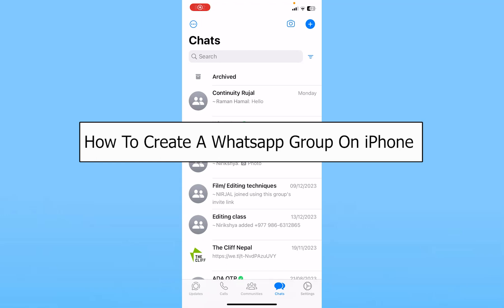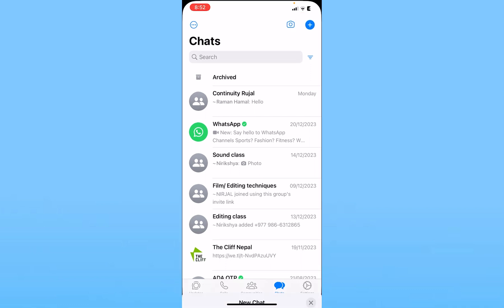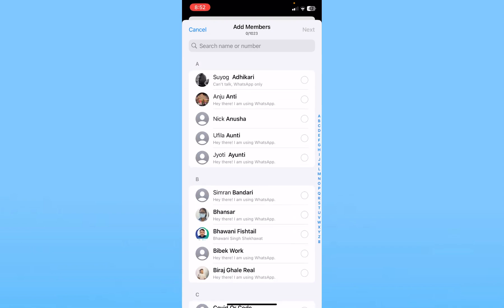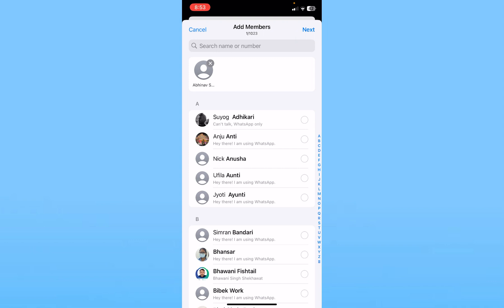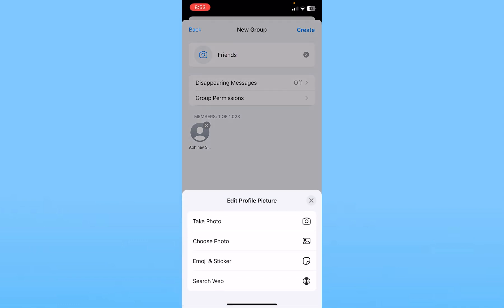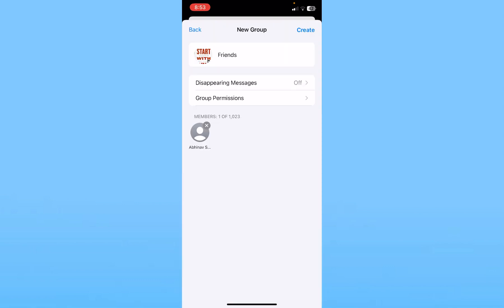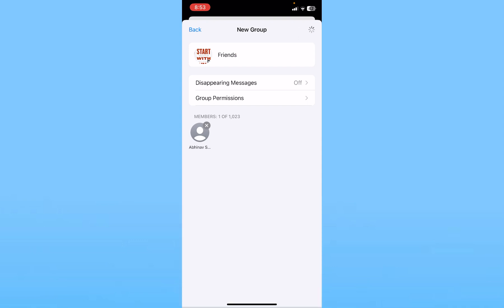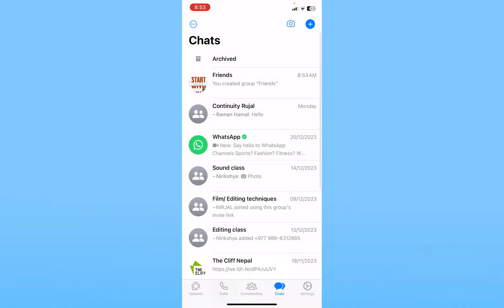How to Create A WhatsApp Group on iPhone (2024)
Confused about how to create a whatsapp group on iPhone? This video explains the exact steps on how to create a whatsapp group on iPhone. Ditch the texts, start chatting! Learn how to easily create a WhatsApp group on your iPhone in this quick & simple tutorial. Perfect for friends, family, or any crew, follow my steps and get connecting in no time!